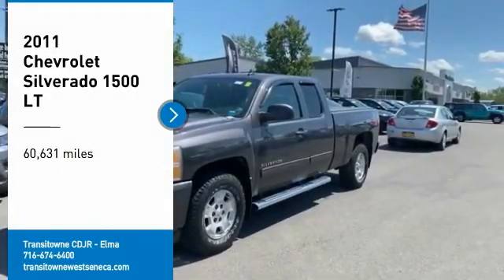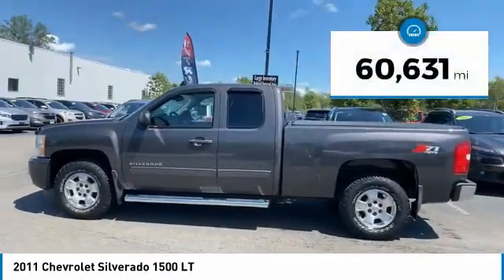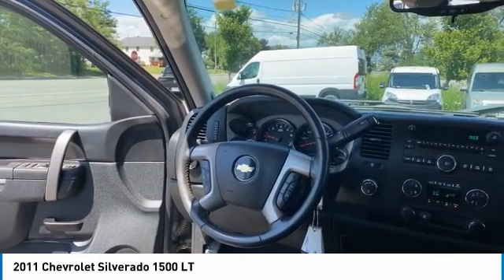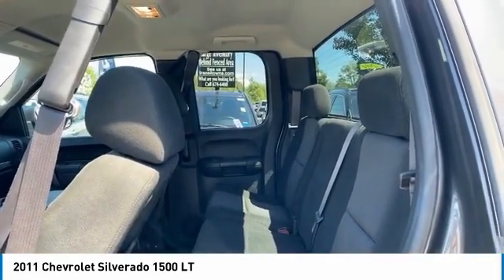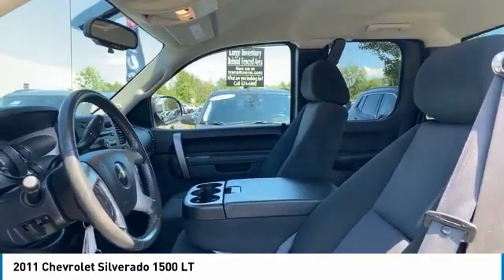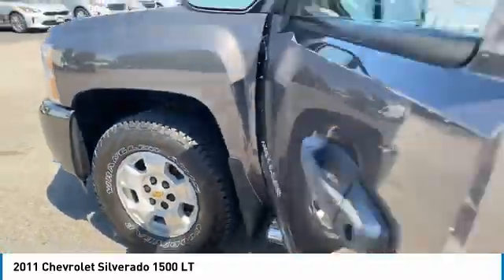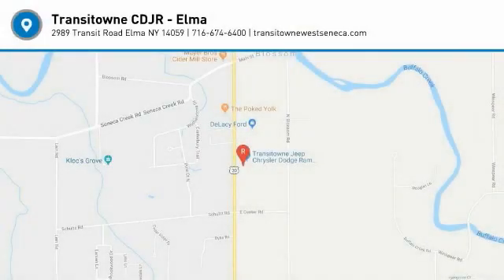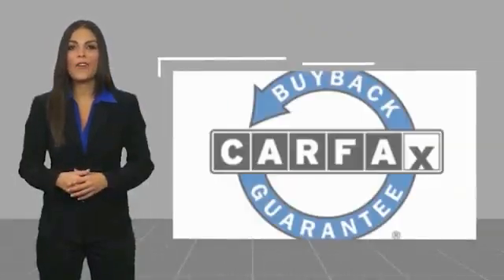2011 Chevrolet Silverado 1500 Elma NY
2011 Chevrolet Silverado 1500 available in West Seneca, NY at Transitowne Jeep Chrysler Dodge RAM. Servicing the Elma, Orchard Park, Cheektowaga, Hamburg, Lancaster, NY area.

2011 Chevrolet Silverado 1500 - Stock #: E201160A - VIN#: 1GCRKSE31BZ339736